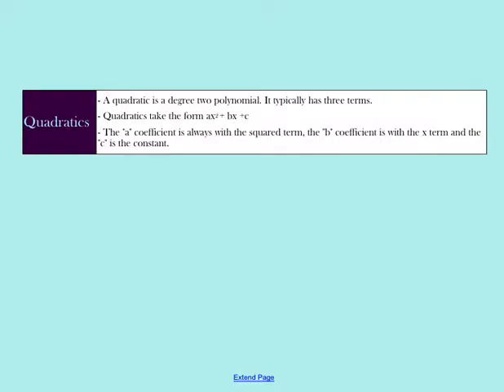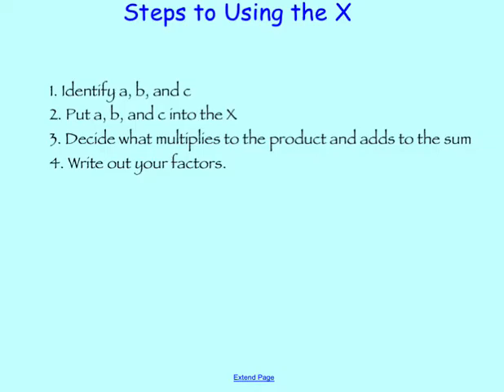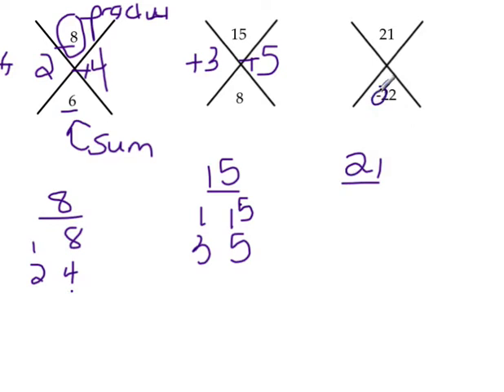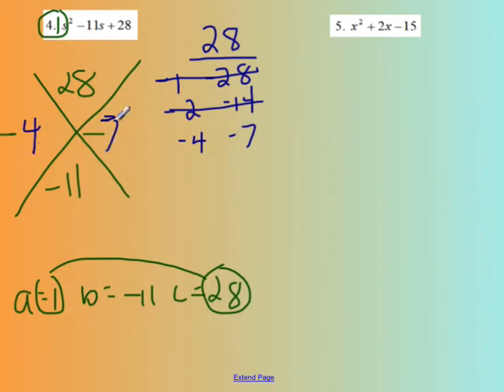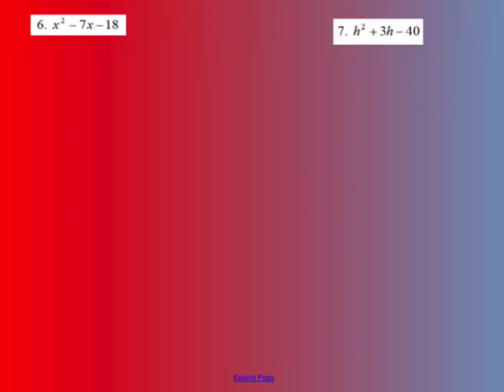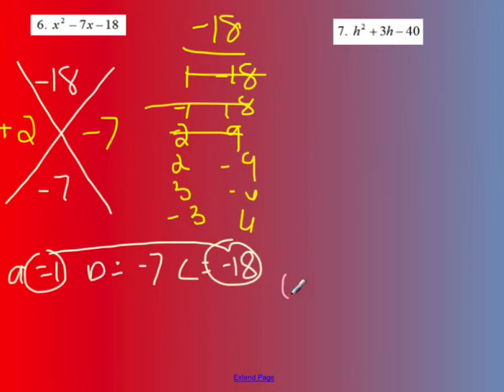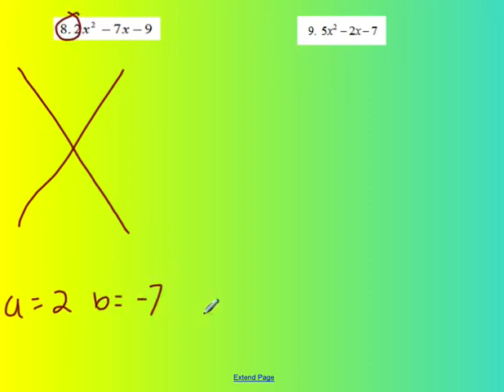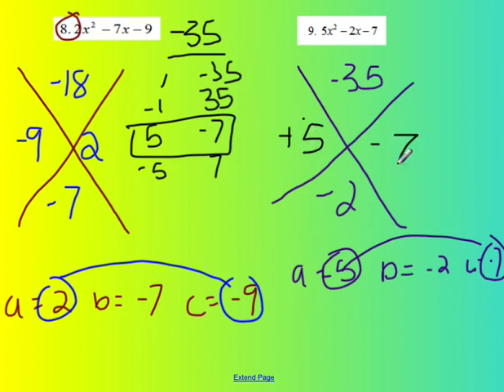Unit 4 Notes 4 Setting up and Solving the X